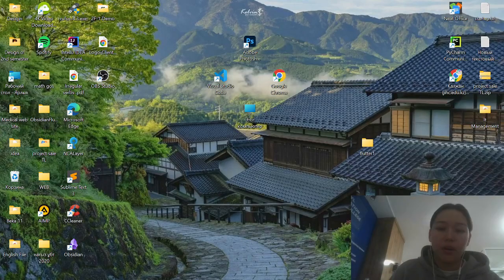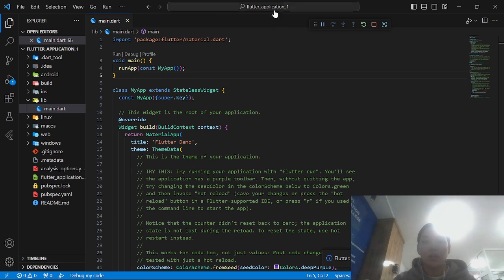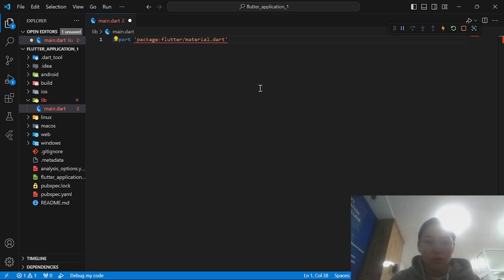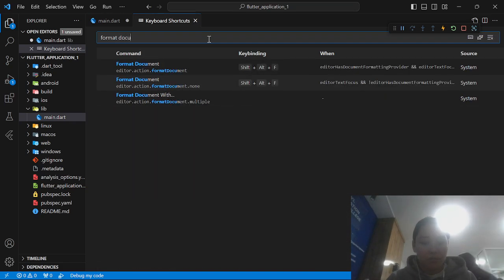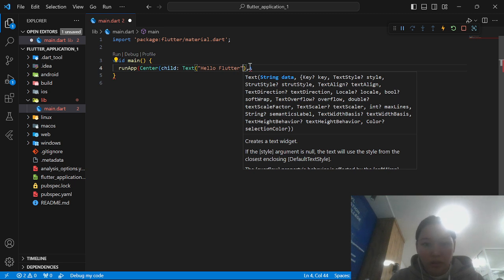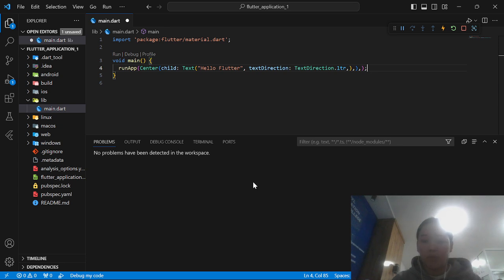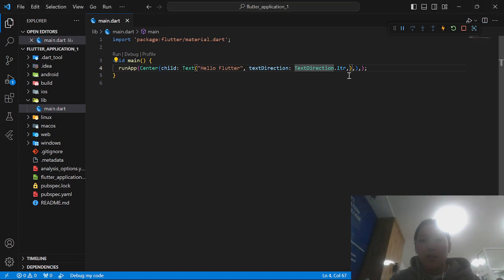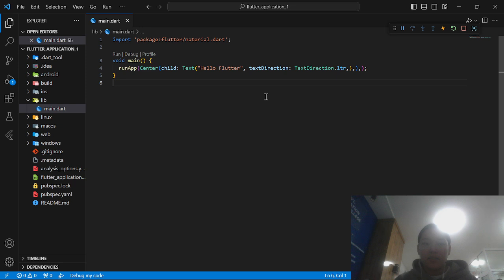HOW TO CREATE A NEW FLUTTER project using Visual Studio Code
🚀** New to Flutter? Start here!**
In this beginner-friendly video, I’ll walk you through how to **create your very first Flutter project** using Visual Studio Code — step by step. Whether you're building your first mobile app or exploring Flutter, this is the perfect place to start!

✅ How to install Flutter and set up VS Code
✅ How to create a new Flutter project
✅ How to run your app on a real Android/iOS device
✅ How to add your first text widget
✅ How hot reload works and why it’s amazing

⏱️ **Timestamps**
00:00 – Intro & Flutter Overview
01:00 – Installing Flutter & setting up VS Code
03:30 – Creating a new project
04:40 – Running the app on a phone
05:30 – How to use Shortcuts window
06:10 – Editing the home screen
07:00 – Adding a Text widget
10:00 – Difference between hot reload and hot restart
15:00 – Using Hot Reload
20:30 – Final Tips

🛠️ **Tools Used**
- Flutter SDK
- Visual Studio Code
- Android/iOS Emulator or Real Device
- Dart Language Basics